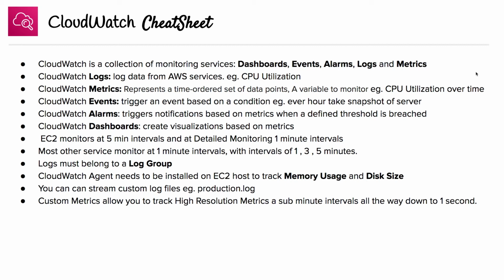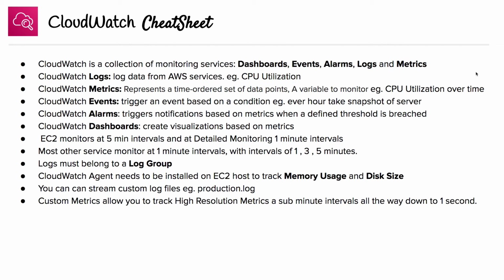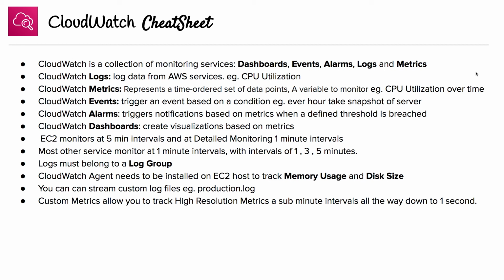CloudWatch - Cheat Sheet